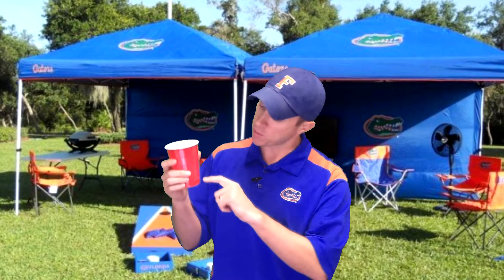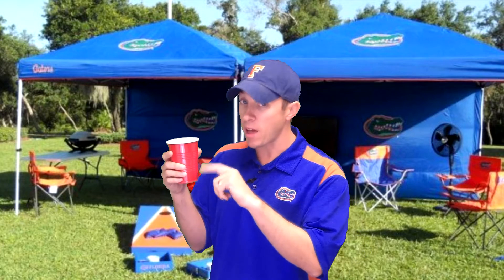Using Red Solo Cups to Get Clients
College football is in the air! Keep your clients and your prospects top of mind by using this tip of the week.